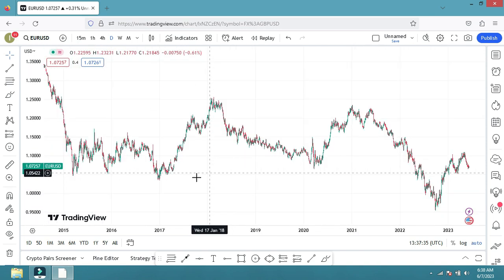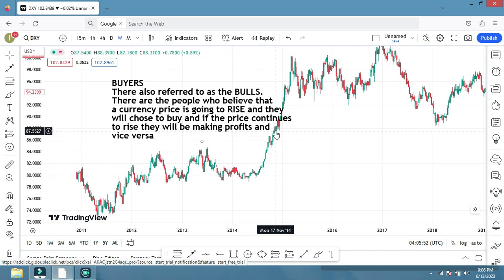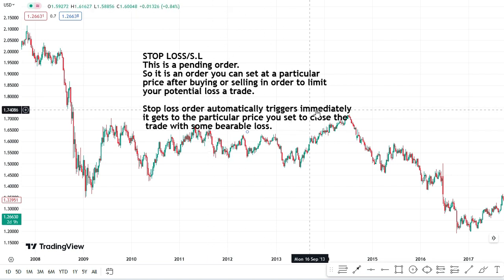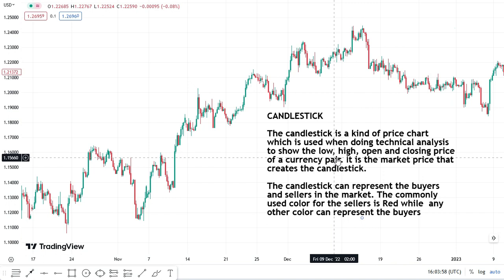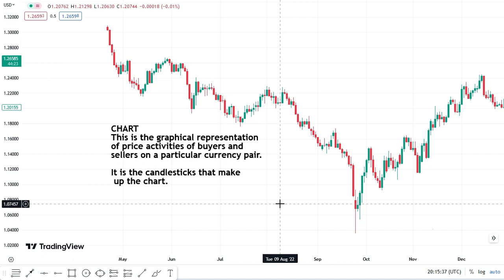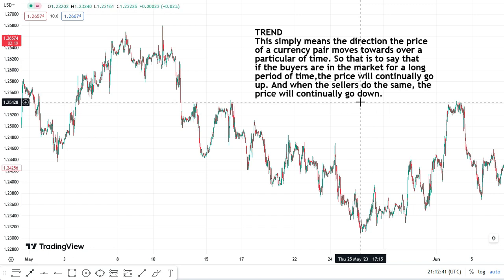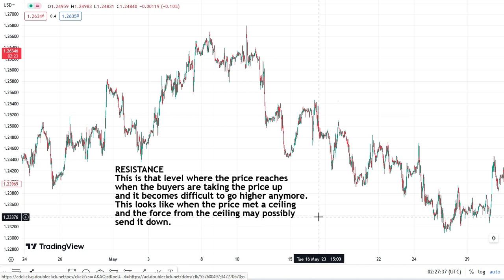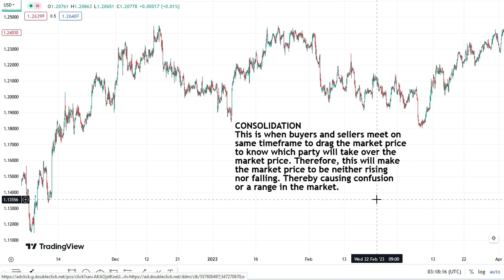FOREX TERMINOLOGIES. Trading Terms Explained For Beginners (under 15minutes)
To be consistently profitable in Forex trading, you need to know the Forex terms first. Therefore by so doing you will become a good Forex trader and as well as a good Financial Analyst.